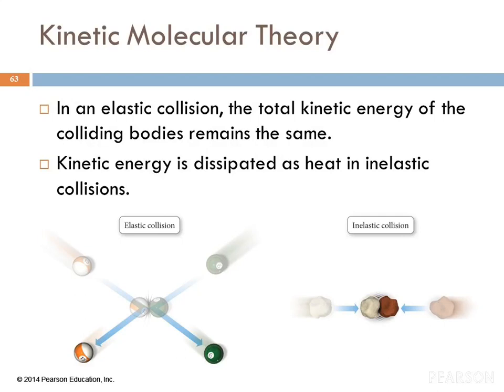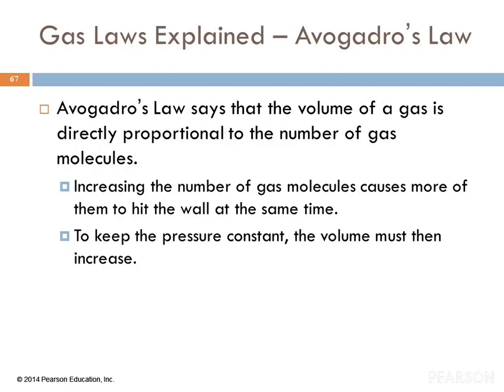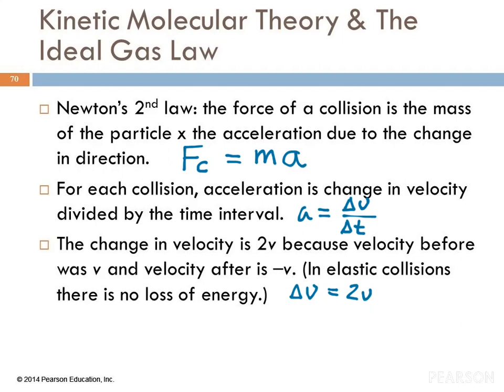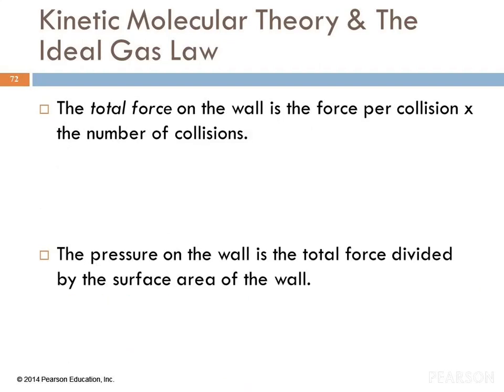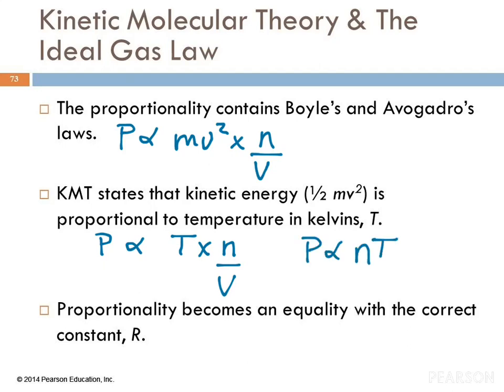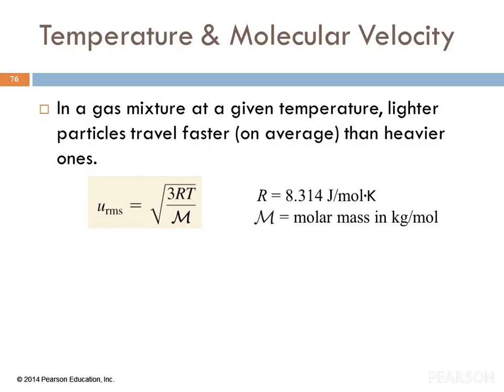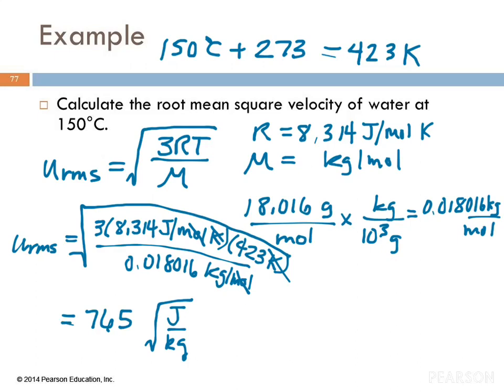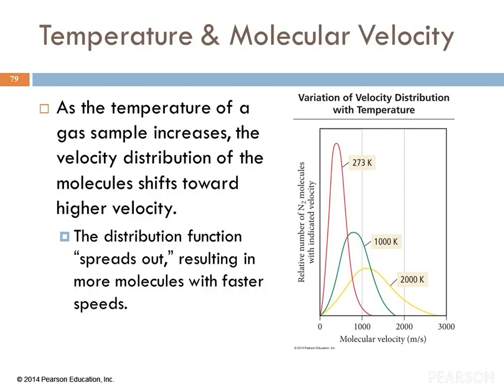1A 5.8 Kinetic Molecular Theory